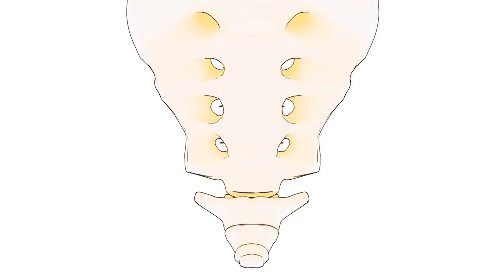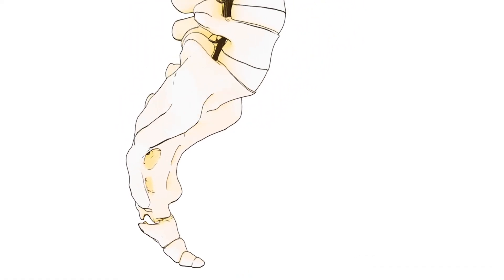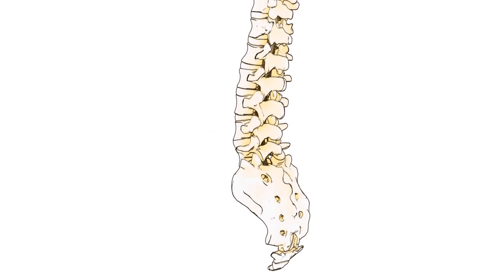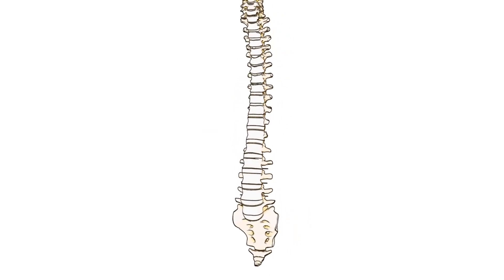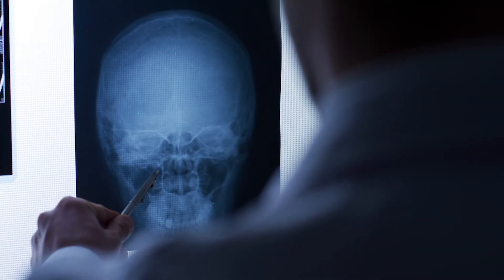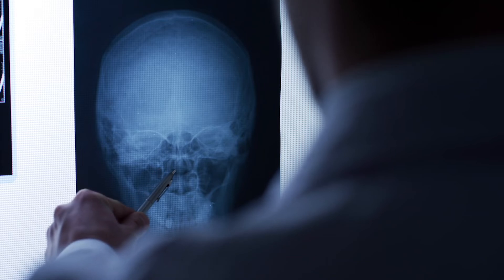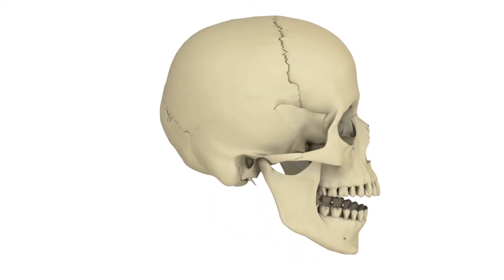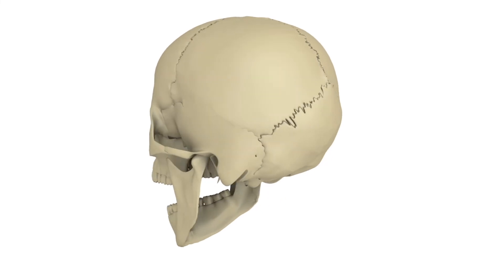The joints Anatomy & Physiology ,, Short overview ..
JOINTS

joint is the part of the body where two or more bones meet to allow movement. Every bone in the body – except for the hyoid bone in the throat – meets up with at least one other bone at a joint. The shape of a joint depends on its function. A joint is also known as an articulation.

Four main types
What are the different types of joints?
Ball-and-socket joints. Ball-and-socket joints, such as the shoulder and hip joints, allow backward, forward, sideways, and rotating movements.
Hinge joints. ...
Pivot joints. ...
Ellipsoidal joints.

Identify
Ball-and-socket joints are found in the shoulder joints and hip joints. Hinge joints are found in the knee and elbow joints. The only rotational joints exist between the radius and ulna, allowing for pronation and supination. Suture joints are used to fuse bones together, and can be found in the skull.Four main types
Hinge joints. ...
Pivot joints. ...
Ellipsoidal joints.